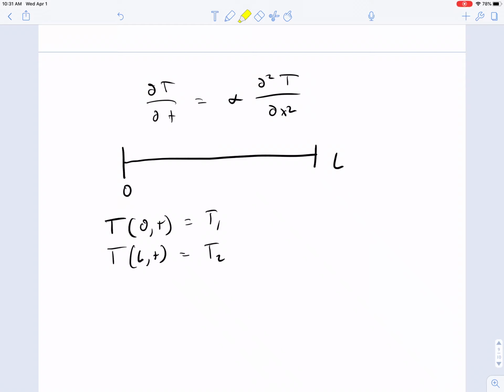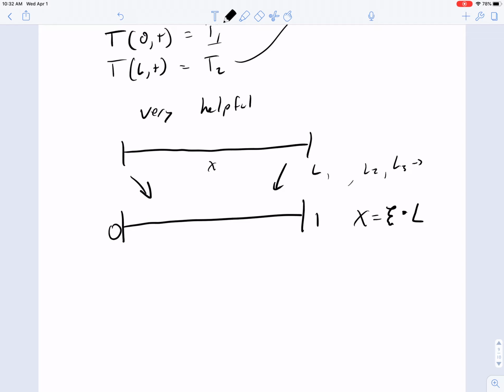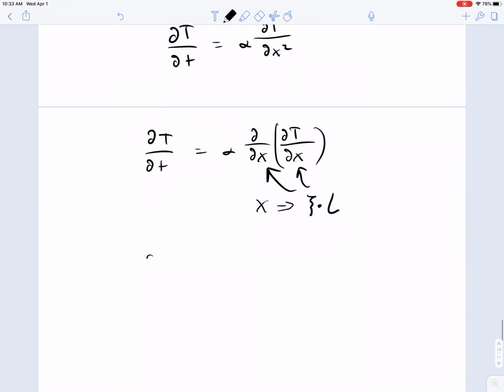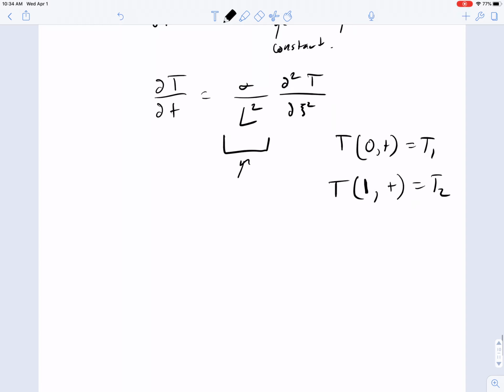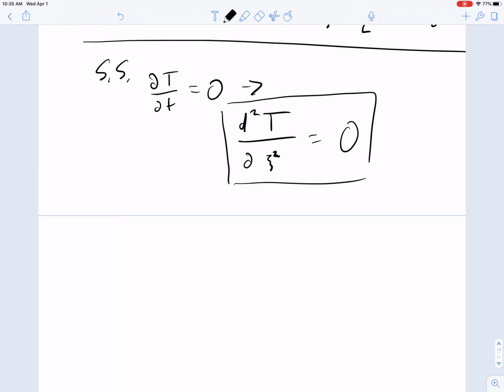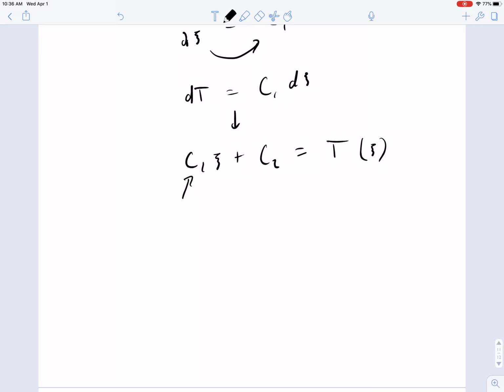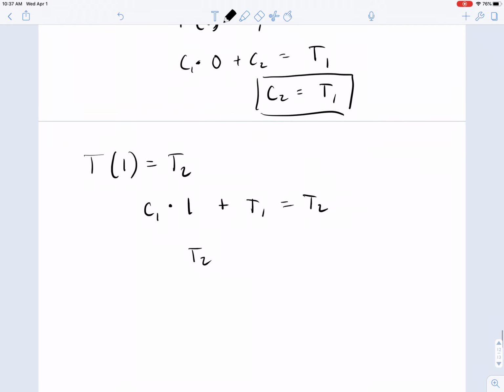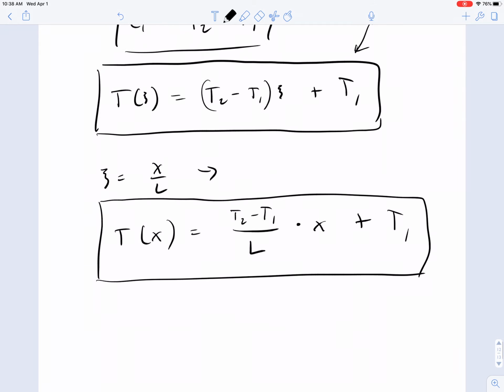Simple steady-state T distribution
Simple solution to the steady state temperature distribution from calculation of the heat equation with constant temperature boundary conditions.